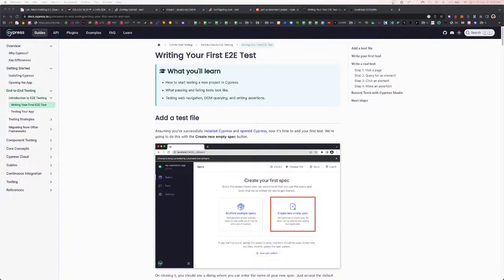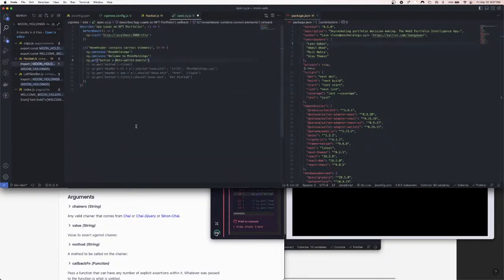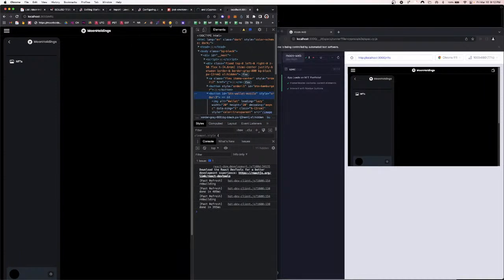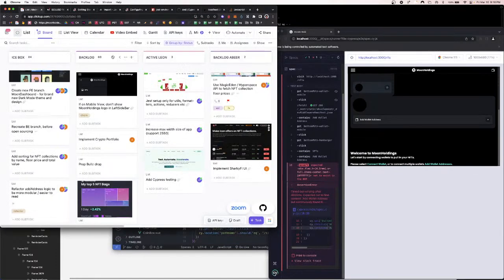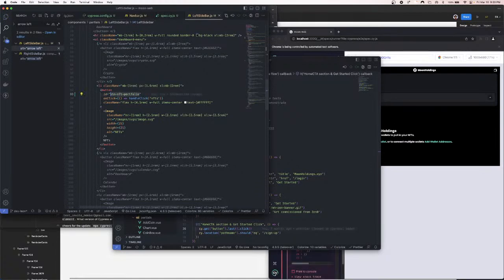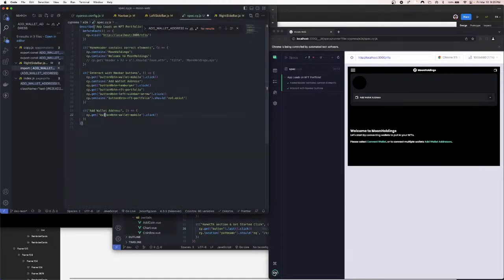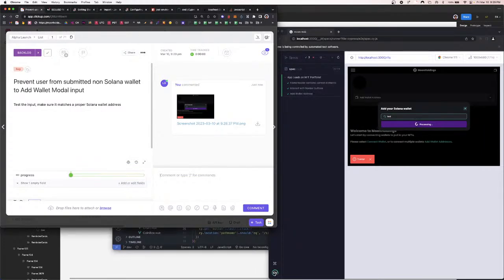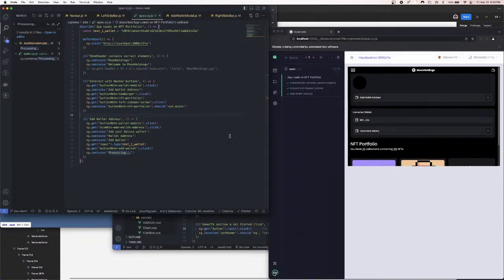Building MoonHoldings - adding Cypress testing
I'm Leon, crypto investor, trader and founder of the best crypto portfolio app an I stream about crypto and NFT trading & investing